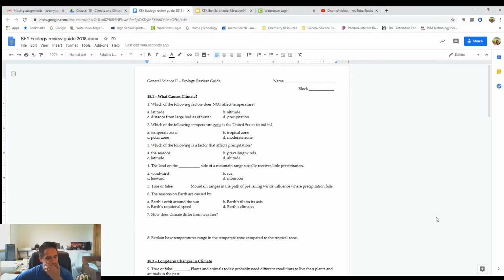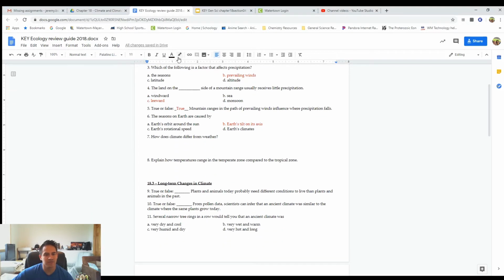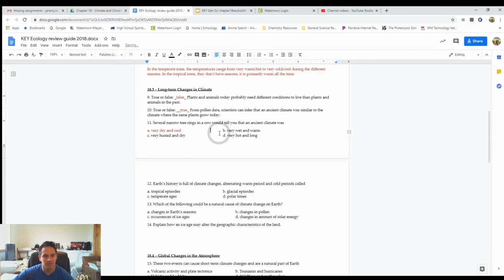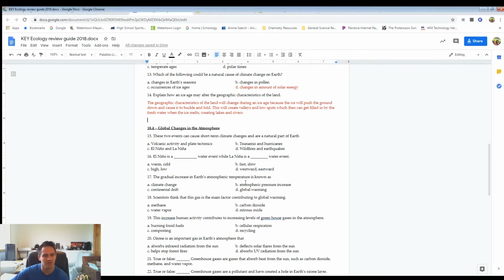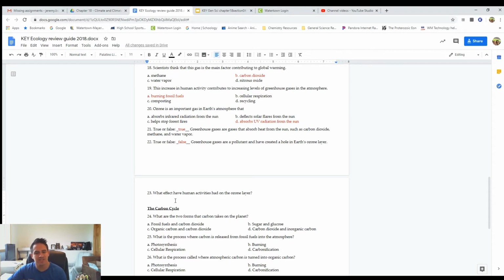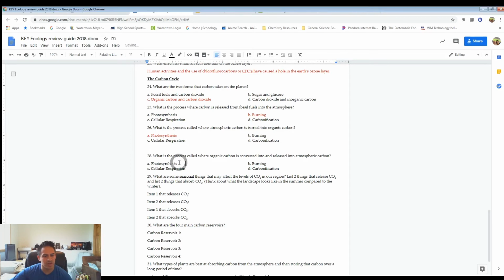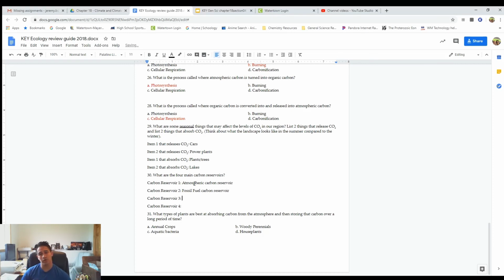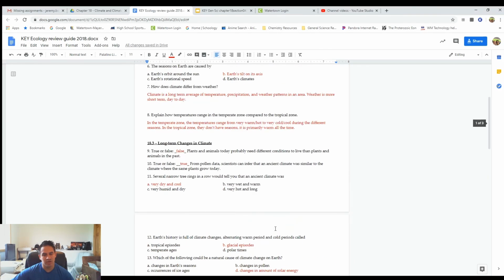Ch 18 review guide KEY